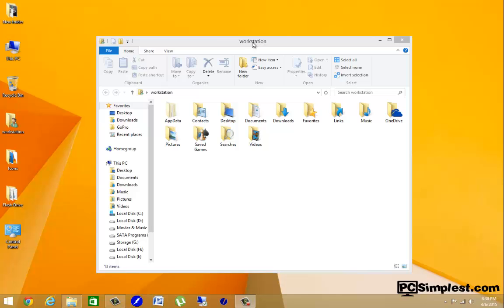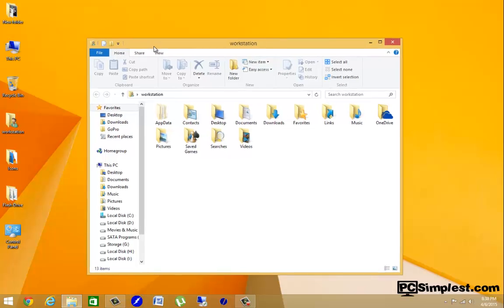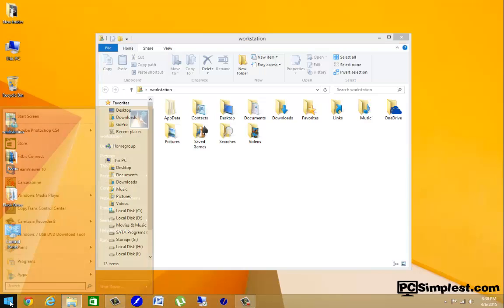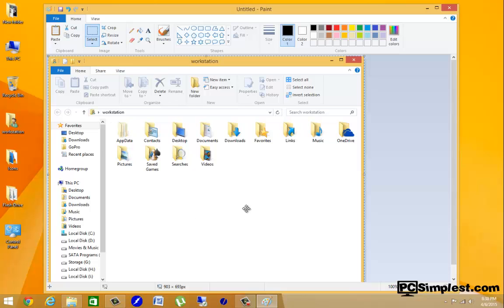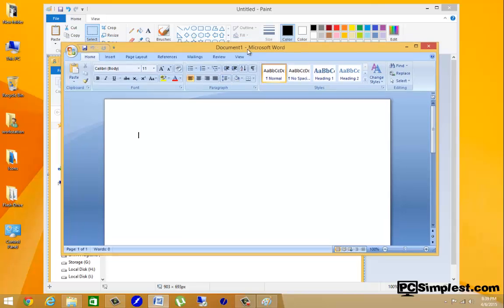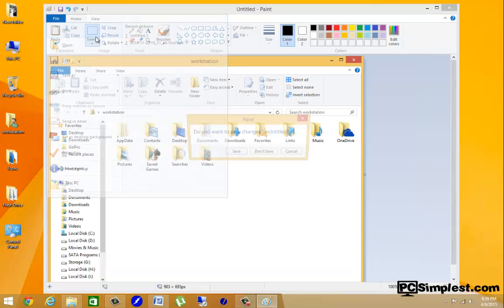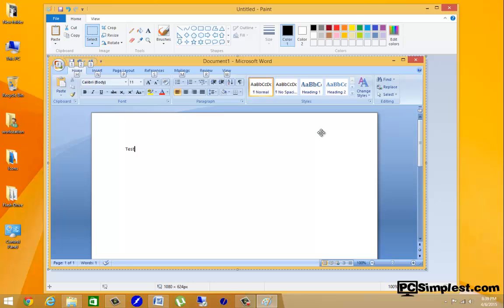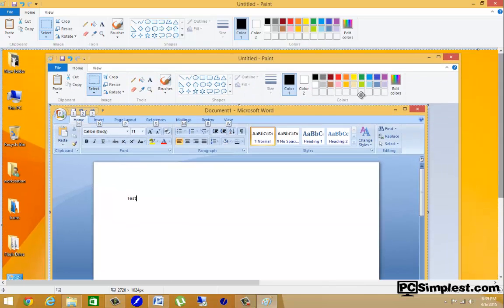How to Print Screen Selected Window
In this quick video we show you how to use ALT+PRTSCN on your keyboard to take a quick snapshot of the selected window that you have open.  You will need to open up MS Paint or Microsoft Word or similar and paste the file into so that you can view what you took a screen shot of.

To see other ways of taking screen shots on your computer check out this video